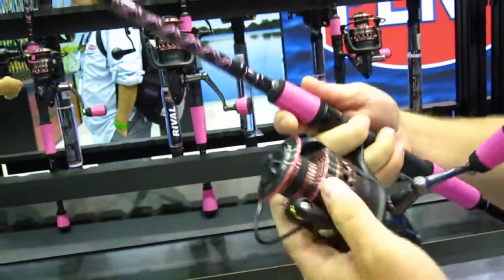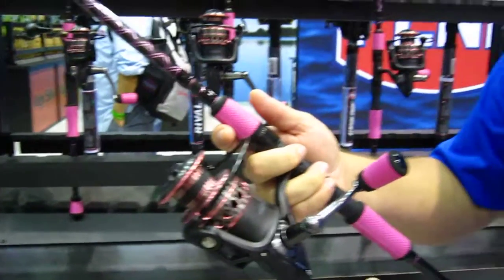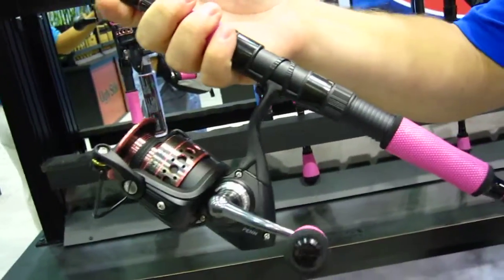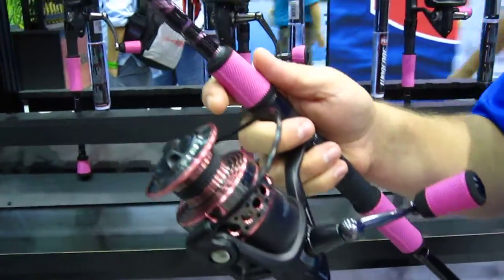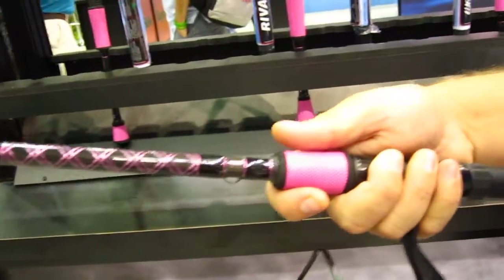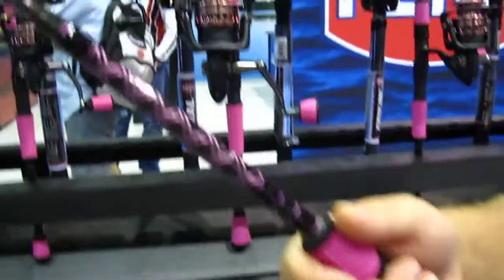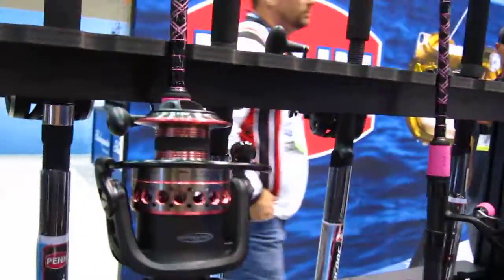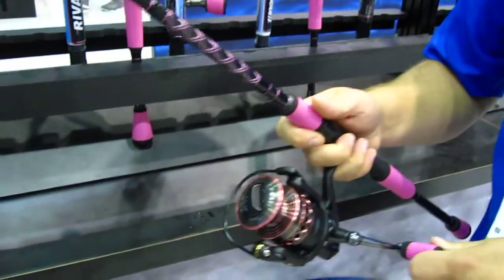Penn launches new reels for women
Penn caters to the ladies at ICAST 2017 with a new line of rods that are lighter, with pink accents.